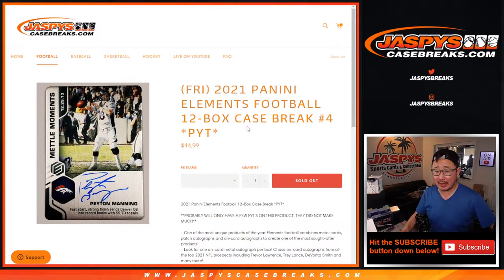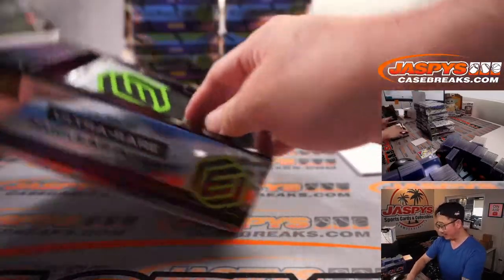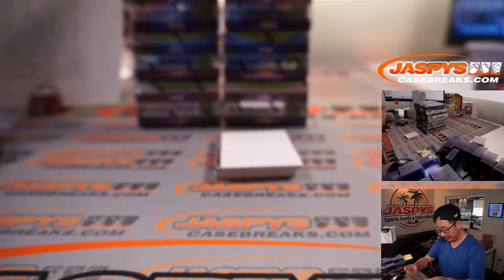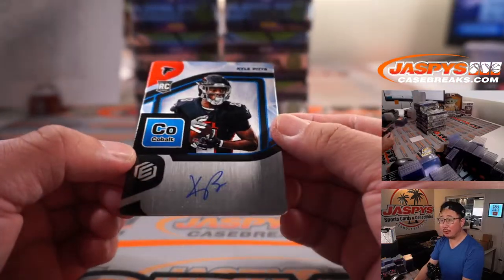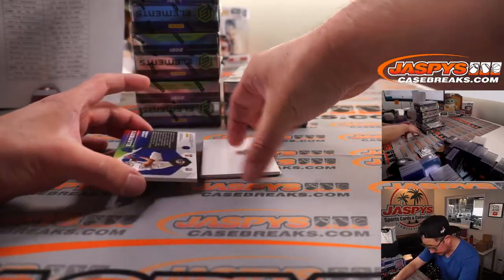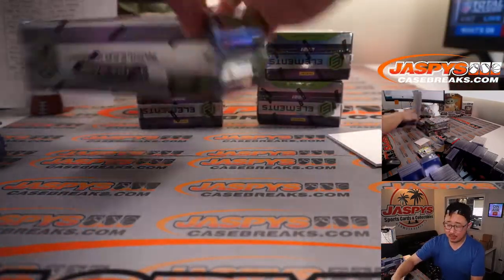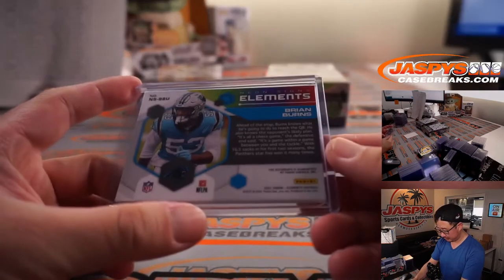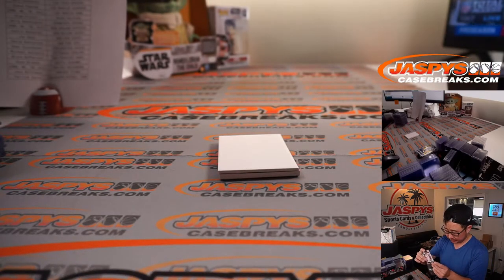M, 08.23.21 // 2021 PANINI ELEMENTS FOOTBALL 12-BOX CASE BREAK #4 *PYT*